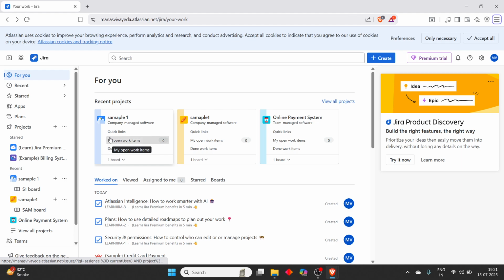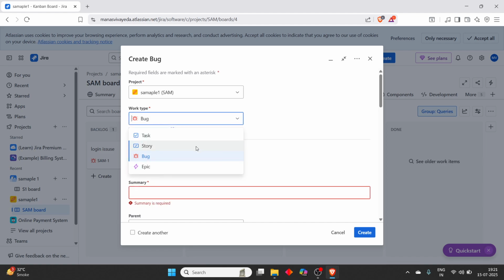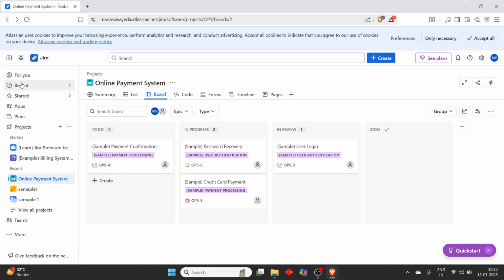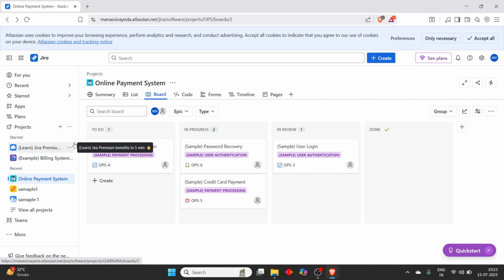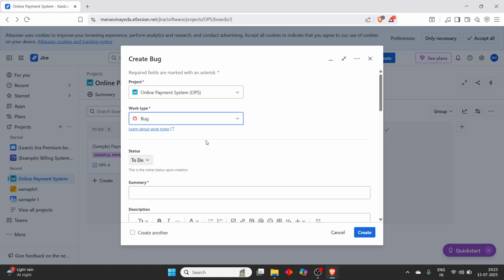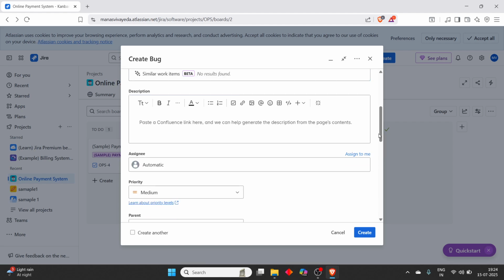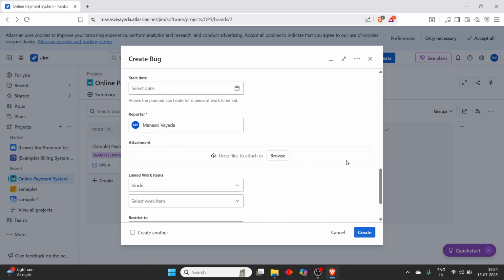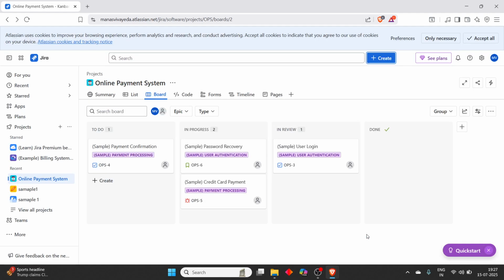How to Report a Bug in Jira | Step-by-Step Bug Reporting Guide 2025 🐞✅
🐞 New to Jira and want to report bugs efficiently? In this 2025 full guide, we’ll walk you through every step of how to create and manage bug reports in Jira, including adding attachments, setting priorities, and assigning tasks to your dev team.

🔍 What You’ll Learn:
✅ How to log into your Jira project
✅ Step-by-step bug reporting process
✅ Choosing the right issue type (Bug vs Task)
✅ Adding description, environment, and steps to reproduce
✅ Setting priority, severity & assignee
✅ Attaching screenshots or files
✅ Using labels, components & custom fields
✅ Tracking status with workflows
✅ Best practices for writing clear bug reports

🛠 Features Covered:
Jira Issue Creation
Bug Tracking Fields (summary, description, etc.)
Priority and Assignee Settings
Attachments and Screenshots
Custom Bug Workflows
Status & Resolution Tracking

💼 Best For:
✔️ QA Testers
✔️ Developers
✔️ Product Owners
✔️ Scrum Teams
✔️ Anyone using Jira for software projects

🎓 Bonus Tips:
💡 Use templates to save time
💡 Always add reproducible steps and expected vs. actual results
💡 Link related bugs or features to give developers more context

🔔 Don’t Forget:
👍 Like this video if you found it helpful
💬 Comment how you manage bugs in your team